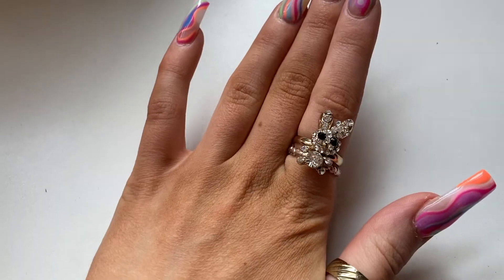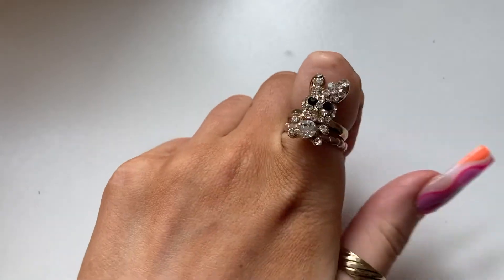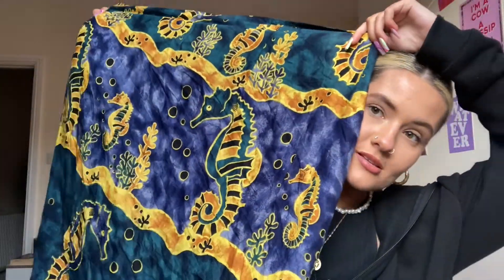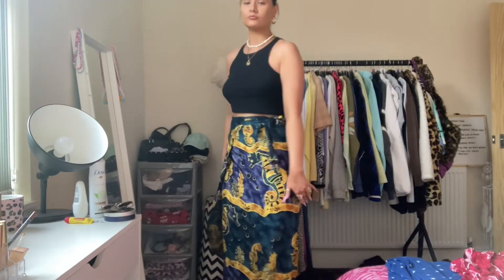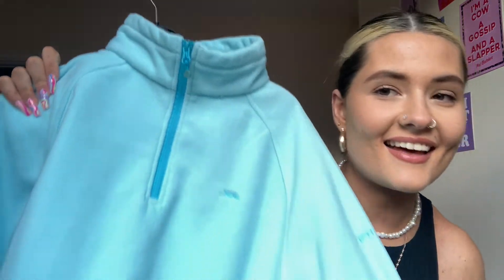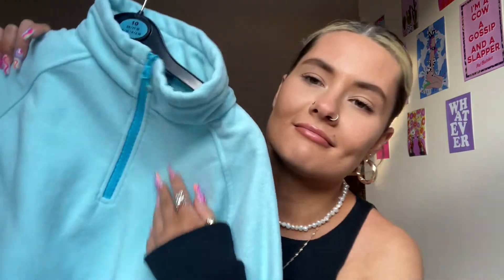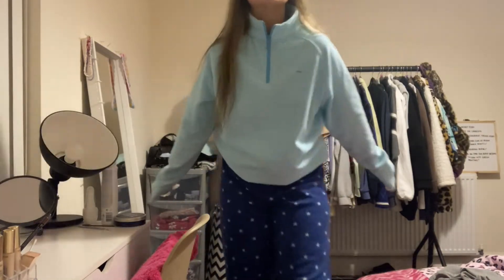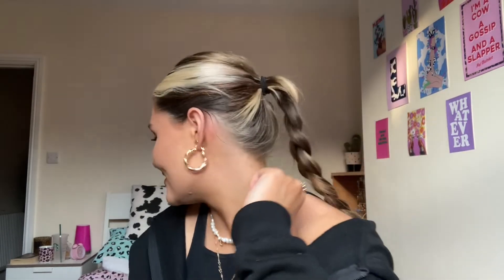come vintage shopping with me + try on haul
what a wholesome day this was !!